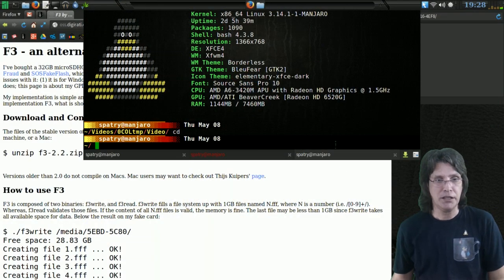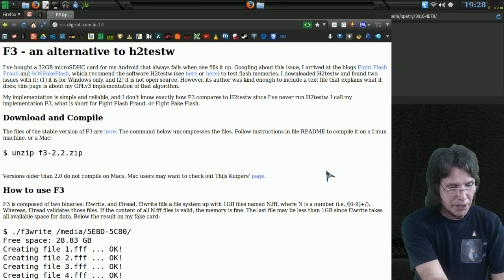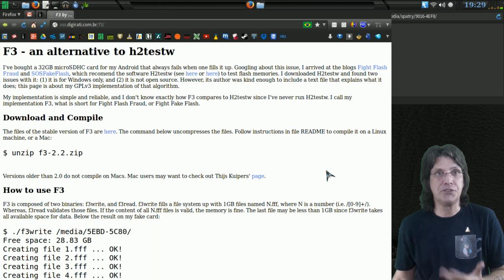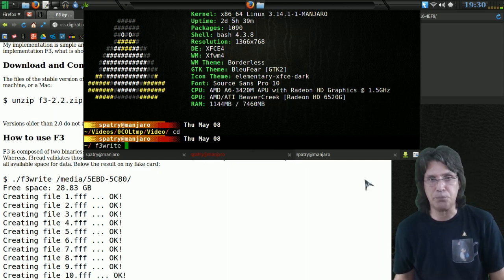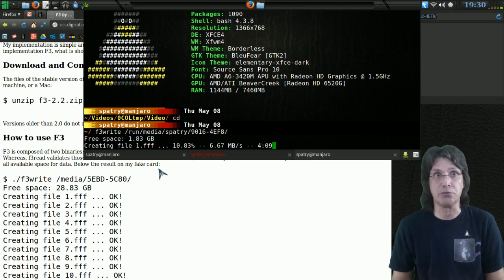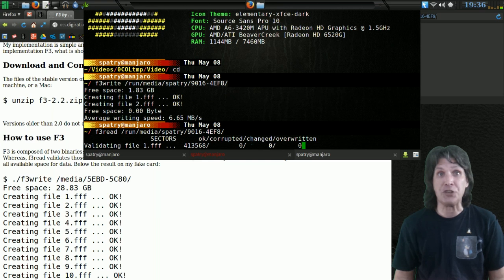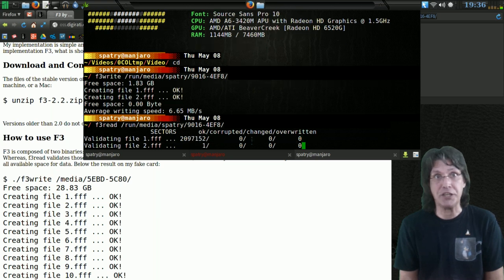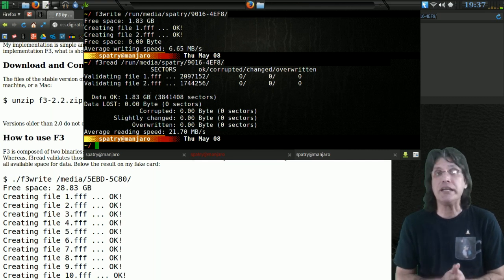F3: Fight Flash Fraud "Test Removable Media"